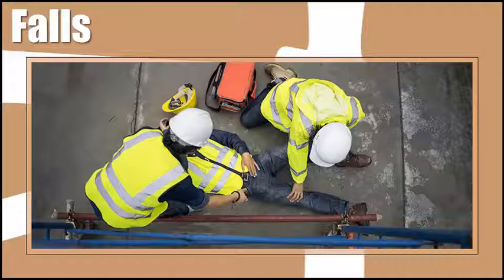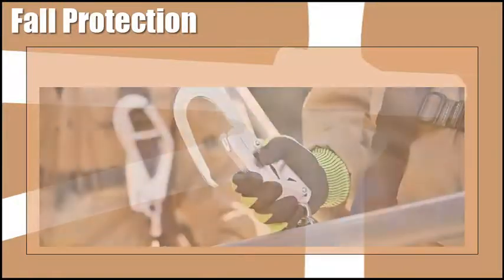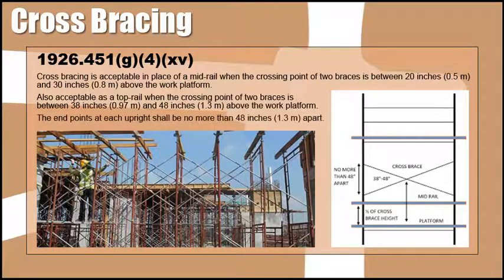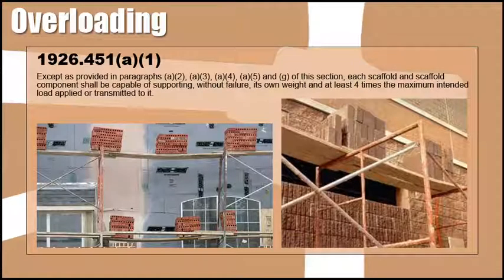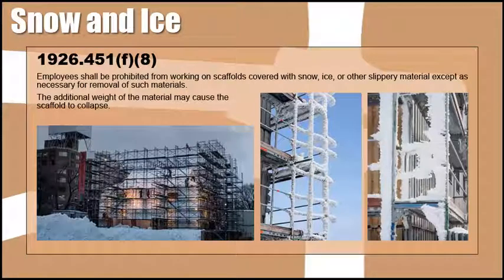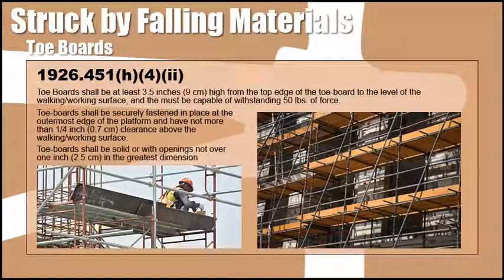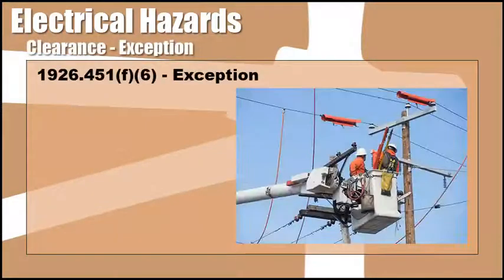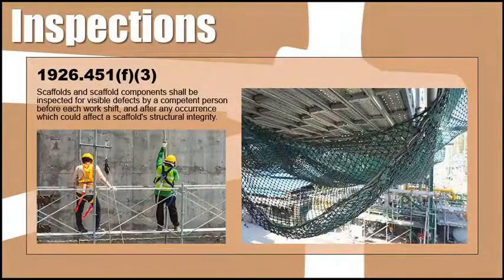Scaffolding Hazards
Scaffolds are integral to the construction industry.  When used properly, scaffolds can save significant time and money.  Though they are convenient and necessary, there are four major hazards associated with worker injuries that everyone needs to be aware for proper scaffold safety.